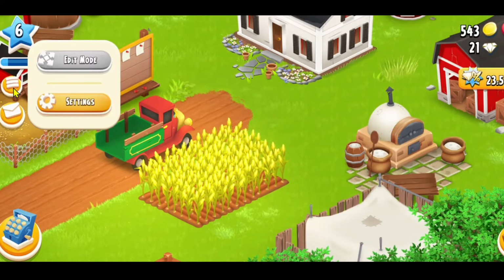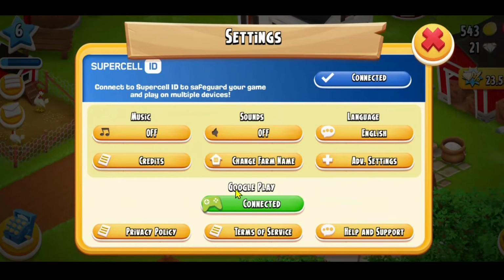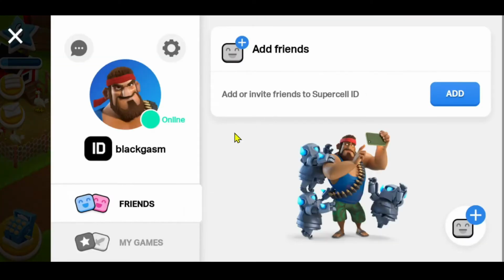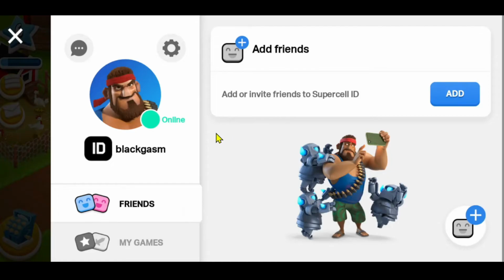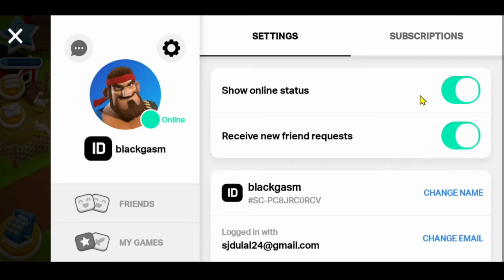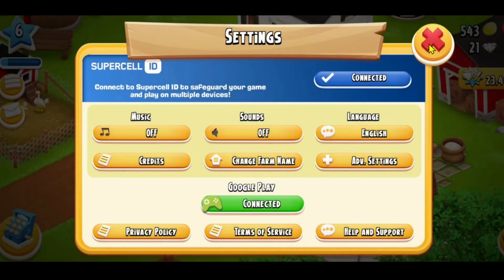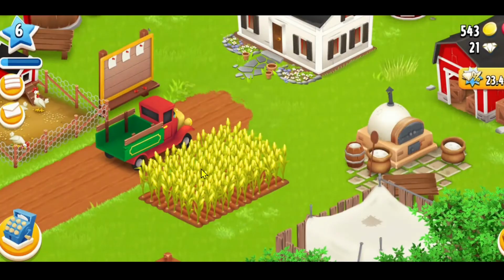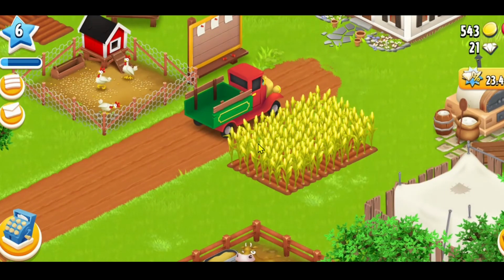How to Appear Offline on Hay Day 2024?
Need a break from social interactions while tending to your farm in Hay Day? In this tutorial, we'll show you how to seamlessly appear offline to your friends and neighbors within the game. Whether you're looking to focus on your farm in solitude or simply wish to play undisturbed, we've got you covered. Join us as we walk you through the step-by-step process of setting your status to offline, ensuring that you can enjoy your farming adventures in peace. From accessing your in-game settings to toggling your online status, we'll cover all the necessary steps to help you stay incognito while playing Hay Day. Watch now and master the art of farming in solitude!